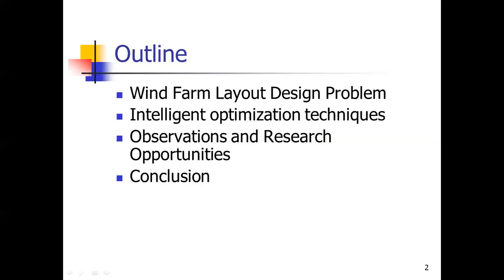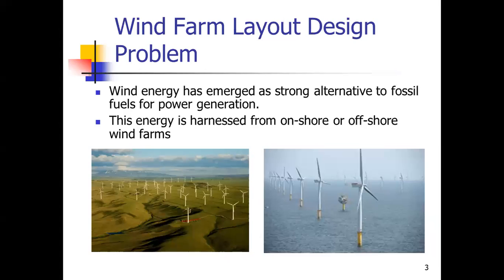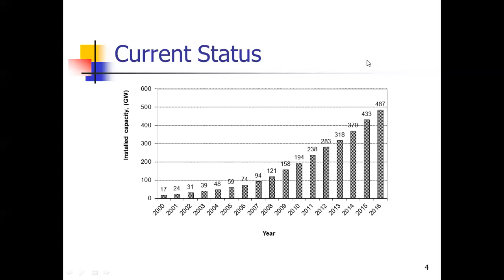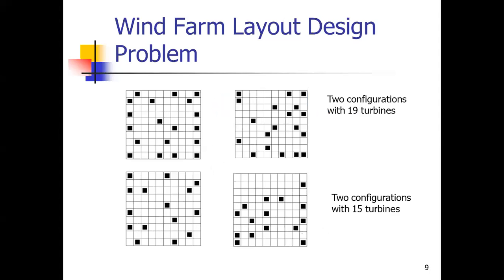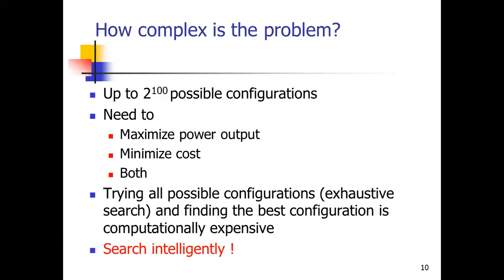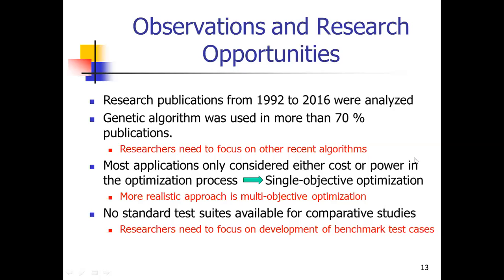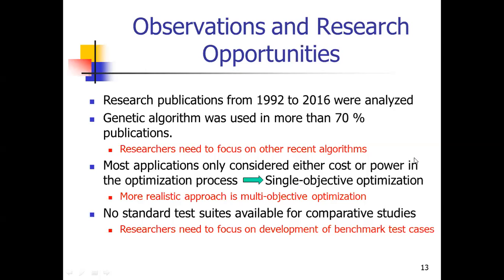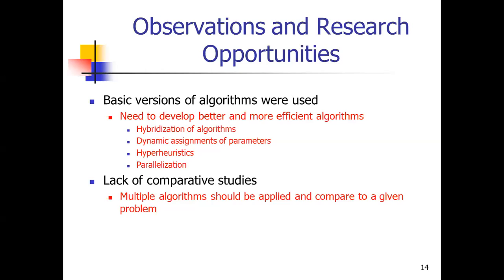Webinar: "Application of Nature-Inspired Algorithms to wind Farm Layout Design"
IEEE PAF-KIET Student Branch organized a webinar on the 30th of July 2020, from 4:00 – 5:00 pm, for all students on “Application of Nature-Inspired Algorithms to wind Farm Layout Design”. The webinar was conducted on Zoom. About 142 students attended this webinar.
Wind studies are focused on a suitable time due to being one of the cheapest energy sources and becoming an important global growth market factor. In this talk, Dr. Salman Ahmed Khan, a diverse researcher in the Computational area, shared his views on problems and opportunities related to wind design. He briefly explained how the nature-inspired techniques have proven to be effective tools in the layout design of a wind farm followed by the technological progress on the industrial scale. With his experience, he highlighted the certain limitations of the existing studies, also provided directions for algorithmic research in the development of the sustainable energy domain. it turned out to be much beneficial for the students or even faculty researchers especially seeking interest in the wind energy sector. At last, a token of appreciation was presented to the speaker by Mr. Shoaib Shaikh, Chair IEEE MUET-SZAB Student Branch for sharing his esteemed and valuable experience on this virtual platform of IEEE.